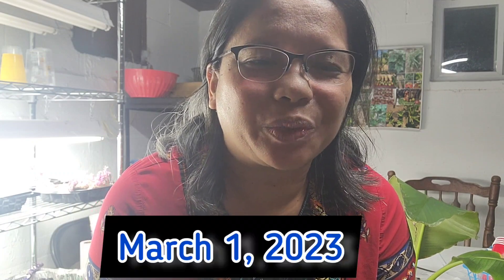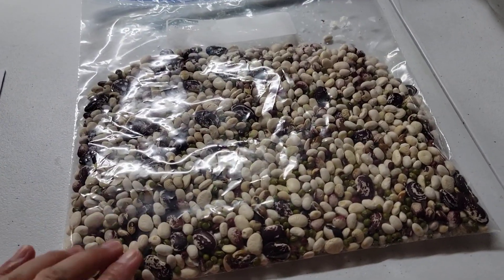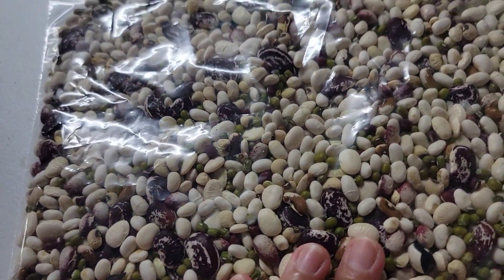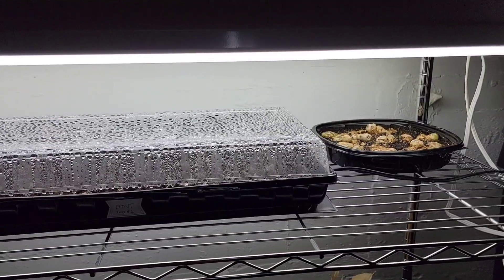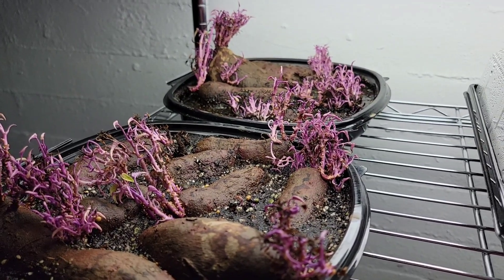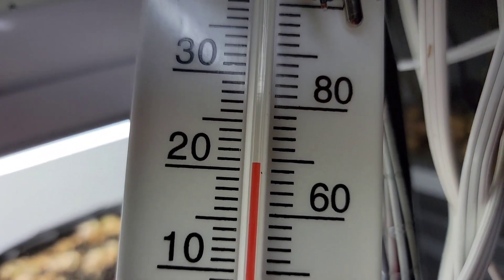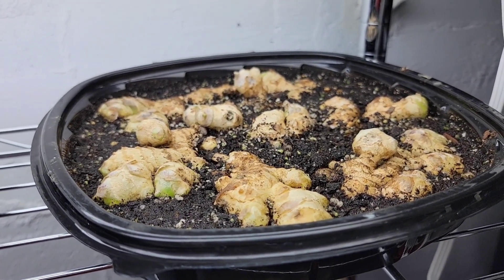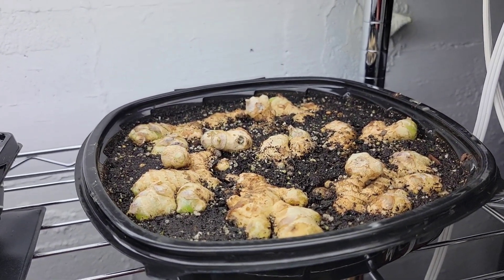30-Day Challenge to Get Myself Motivated in Gardening (March 1, 2023)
Hi friends! I am sharing with you this first episode of my month-long vlog about preparing my garden. I hope that this will help motivate me to do a little gardening task every day. Join me in growing a lot of food for our family.